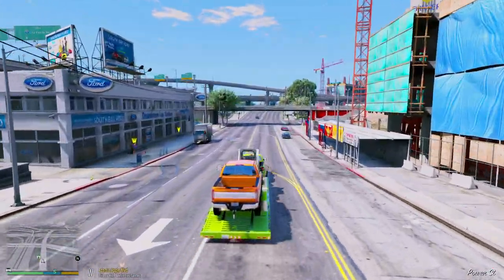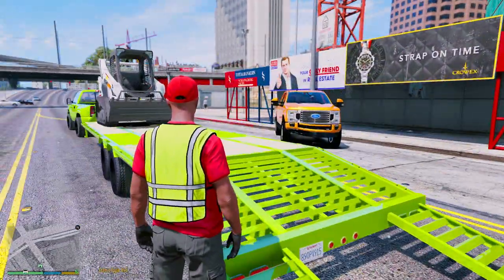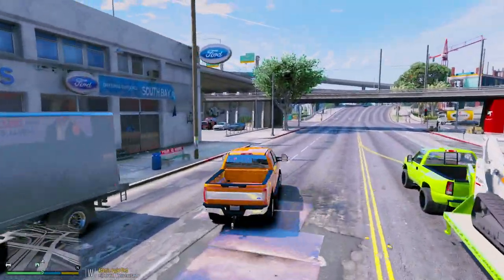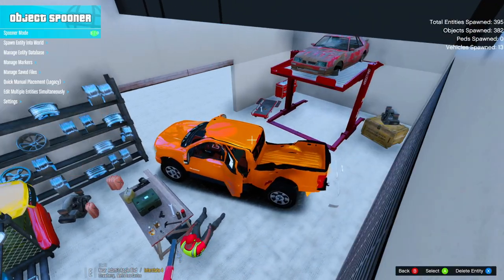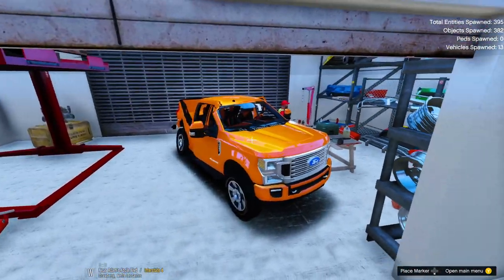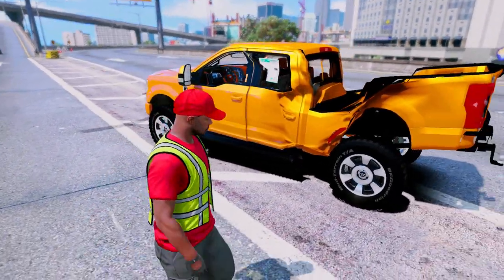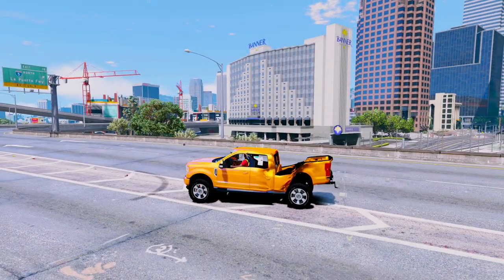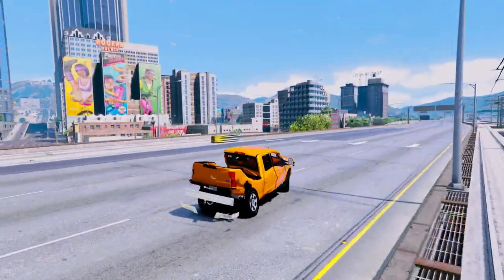Ford Dealership DESTROYED My New F-250 In GTA 5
GTA 5 Real Life Mod. Ford Dealership Destroys My Brand New F-250. Can It Still Drive Like This In Grand Theft Auto V? AcePilot2k7 Clips, Highlights & Funny Moments Channel.